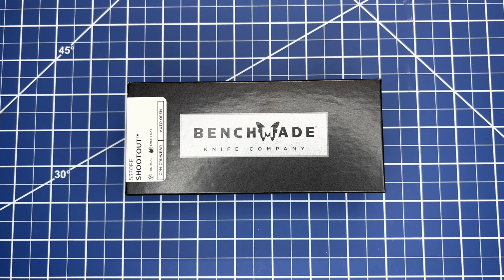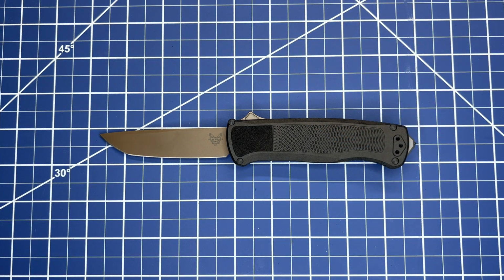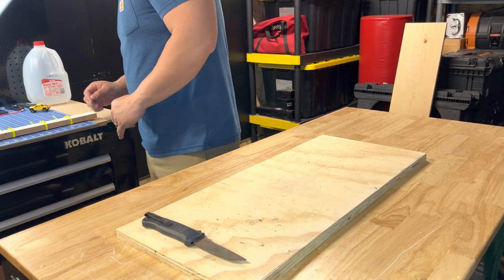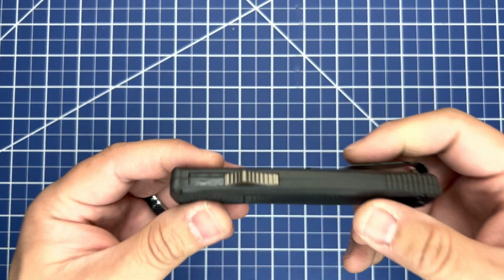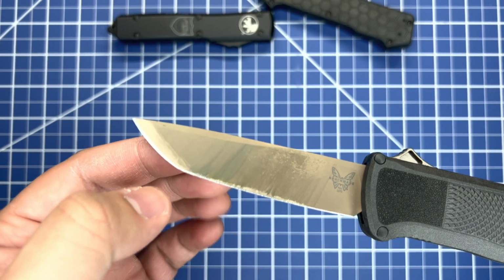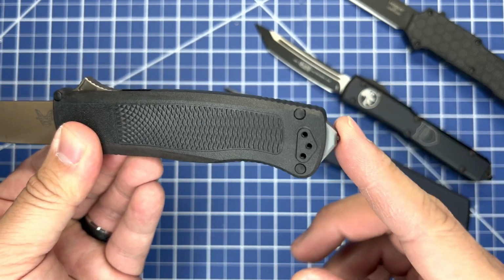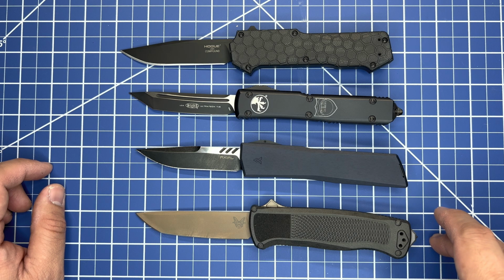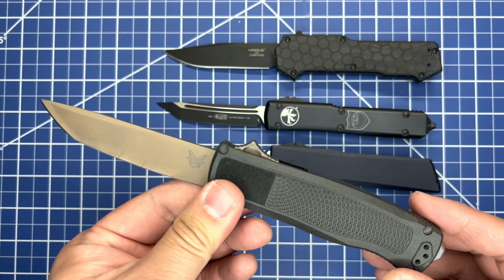Benchmade Shootout: Overview, Comparison and EDC task cutting test.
You guys know I am a lover of OTFs. Well the Benchmade Shootout has been on my top want list for 2022. Will this brand new lite weight OTF live up to Benchmade's hype? Let's check it out!